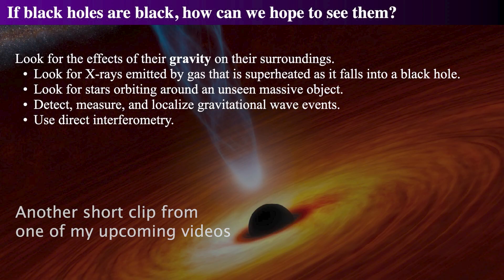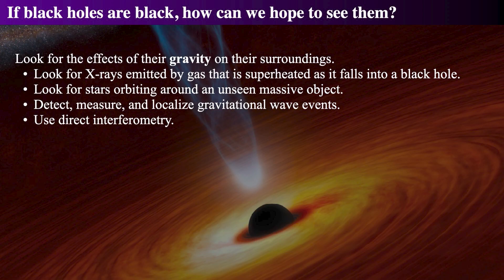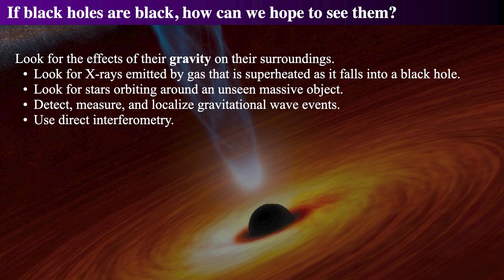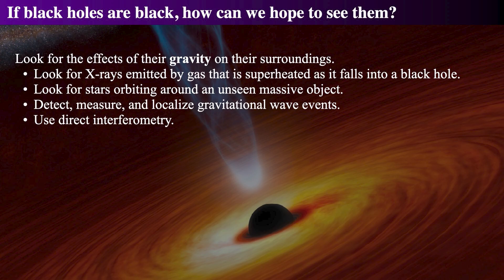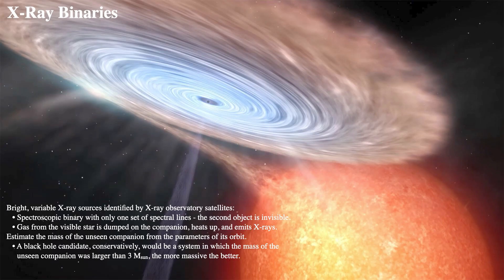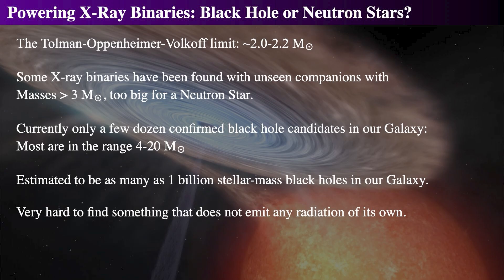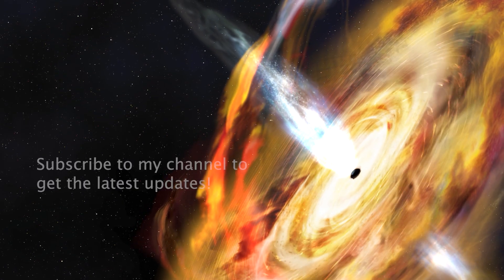How Do We Observe Black Holes?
This is a short segment from an upcoming release!

• Black Hole Detection Methods: Astronomers detect black holes by observing their effects on surrounding matter, such as the gravitational influence on companion stars and the X-ray emissions from accretion disks.
 • Gravitational Waves as Evidence: Gravitational waves, produced by mergers of massive objects like black holes, provide direct evidence of their existence.
 • Direct Imaging of Black Holes: The recent achievement of directly imaging the shadow of an accretion disk around a supermassive black hole offers conclusive visual evidence of their presence.
 • X-ray Binary Formation: A massive star in a binary system undergoes a supernova, forming a black hole and affecting the evolution of its companion star.
 • Accretion and X-ray Emission: The companion star evolves into a giant, transferring material to the black hole’s accretion disk, which emits X-rays due to high temperatures.
 • Identifying X-ray Binaries: Spectroscopy of the optical companion star reveals the mass of the black hole, and Doppler shifts in its spectral lines indicate orbital motion around the black hole.
 • High Mass X-ray Binary System: The optical star is an O star, which is not very bright and has emission lines in its spectrum.
 • Doppler Shift and Black Hole Mass: By observing the redshift and blueshift of emission lines from the O star, astronomers can determine the orbital speed and, with other measurements, calculate the mass of the black hole.
 • Mass Determination of Stars: Using Kepler’s third law, orbital parameters, and a mass-luminosity relationship, astronomers can determine the masses of both the O star and the black hole.
 • Gravitational Potential Visualization: The diagram illustrates the gravitational potentials of a black hole and a donor star, with arrows representing the strength and direction of gravitational pull.
 • L1 Lagrange Point: The green arrow points to the L1 Lagrange point, where the gravitational forces of the two stars are balanced.
 • Roche Lobe: The figure eight shape, representing the Roche lobe, marks the maximum size the donor star can reach before material starts transferring to the black hole.
 • Accretion Disk Formation: Gas from the star, falling across the Lagrange point, forms an accretion disk around the black hole.
 • X-ray Emission: The accretion disk heats up to millions of Kelvin, emitting X-rays observed in the simulation.
 • System Composition: The binary system consists of a black hole about ten times the mass of the sun and a K3 giant star.
 • Black Hole Identification: A compact object with a mass exceeding the Tolman Oppenheimer Volkoff limit (2-2.2 solar masses) is likely a black hole, as it surpasses the maximum mass a neutron star can have.
 • Stellar Mass Black Hole Mass Range: Stellar mass black holes typically have masses between four and twenty solar masses.
 • Black Hole Prevalence: Astronomers estimate the existence of about a billion stellar mass black holes in the Milky Way, formed from supernova events.